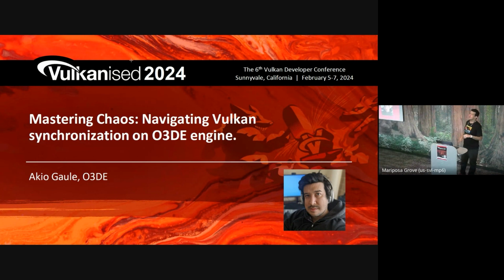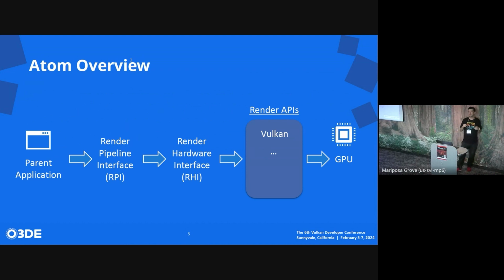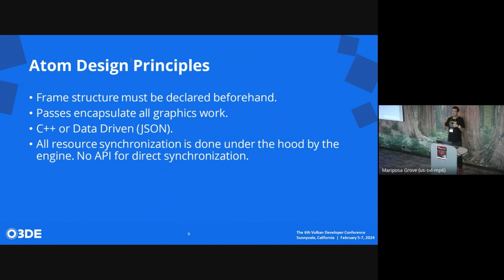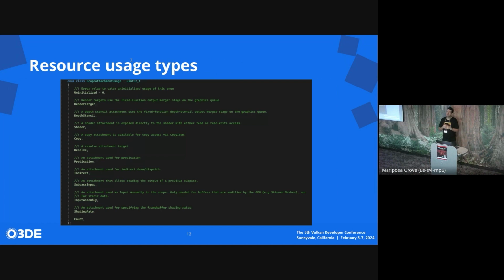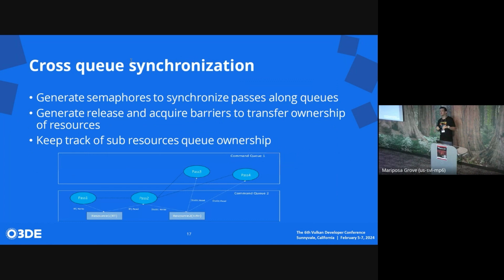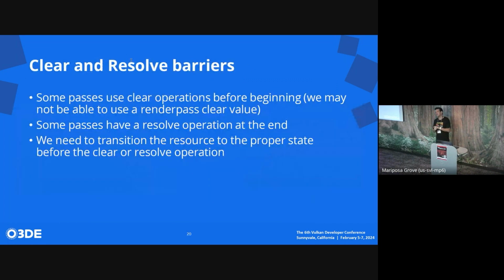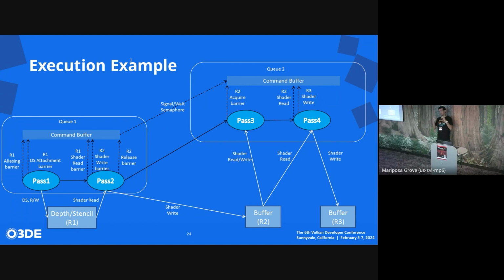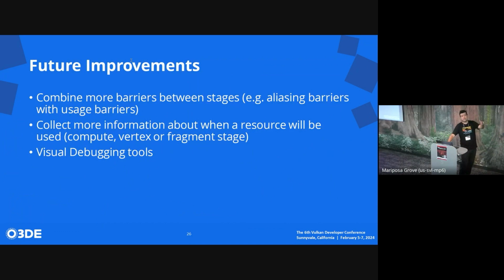Vulkanised 2024: Mastering Chaos: Navigating Vulkan Synchronization on O3DE - Akio Gaule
Speaker: Akio Gaule, O3DE